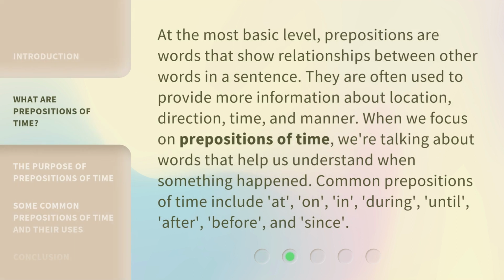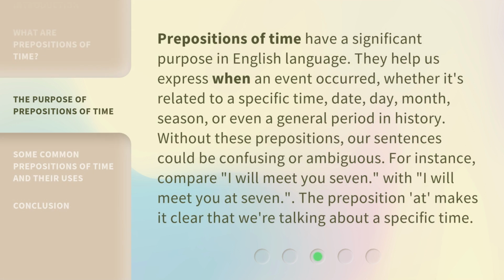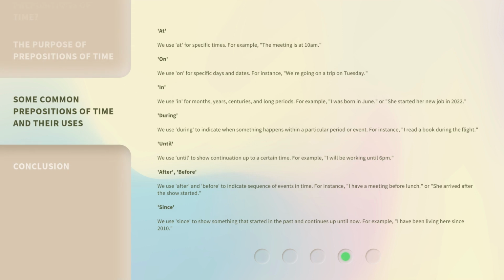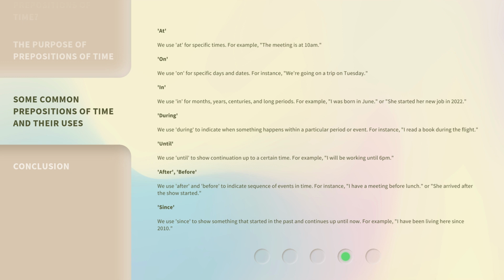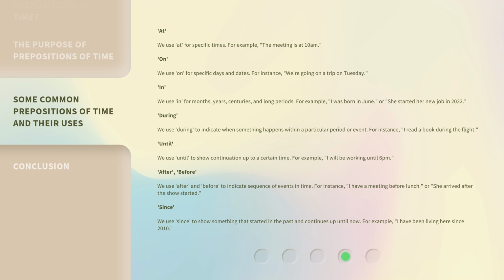Unlocking Time: Mastering Prepositions of Time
Unlocking Time: Mastering Prepositions of Time • Join us in this grammar fundamentals video as we dive into the essential aspect of English grammar - Prepositions of Time. Learn how these little words help us express when something happens and make our English clearer and more accurate. Discover the purpose and usage of common prepositions of time such as 'at', 'on', and 'in'. Enhance your language skills and unlock the power of time!

00:00 • Introduction - Unlocking Time: Mastering Prepositions of Time
00:34 • What are Prepositions of Time?
01:11 • The Purpose of Prepositions of Time
01:47 • Some Common Prepositions of Time and Their Uses